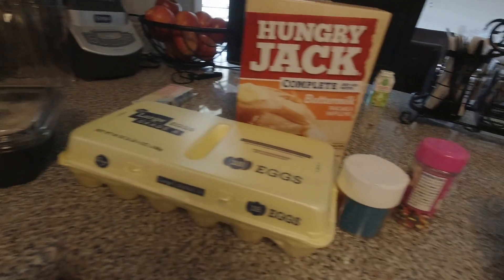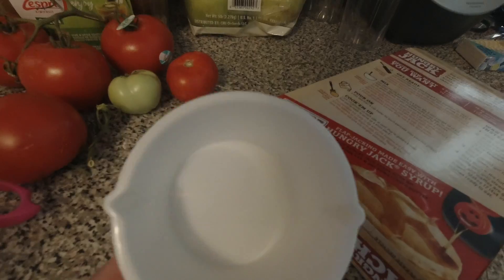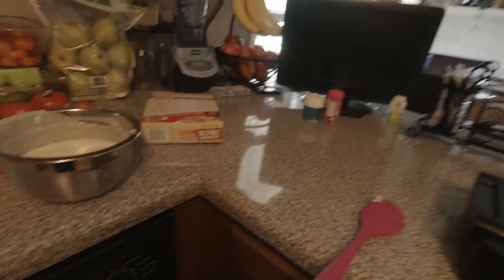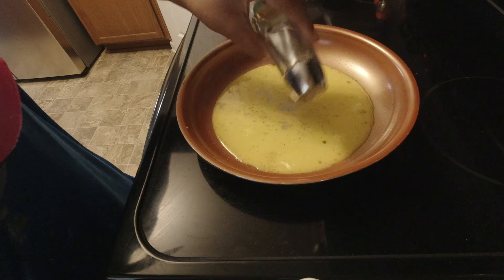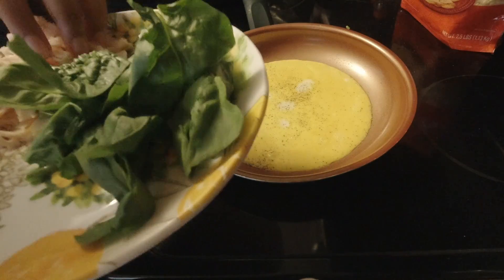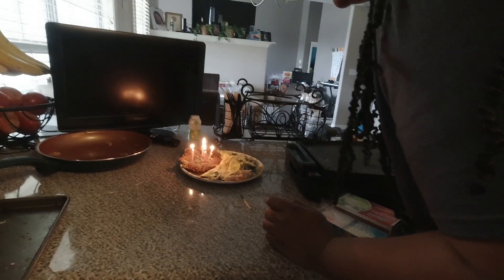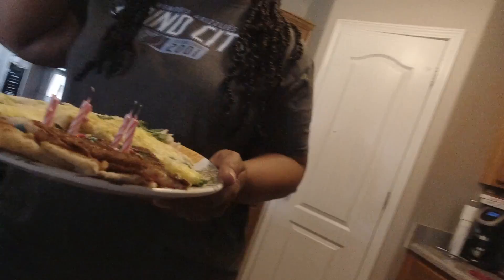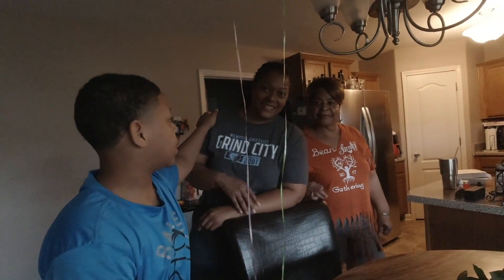Devin Cooks Mother's Birthday Breakfast!!! 🎂🎂🎂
Hi guys!
Welcome to a new exciting episode of Devin's World! Today is a very special day for my mother, so I decided to make her a special birthday breakfast, which consists of omelette and pancakes. Later that day we had cake, it was a very nice day!